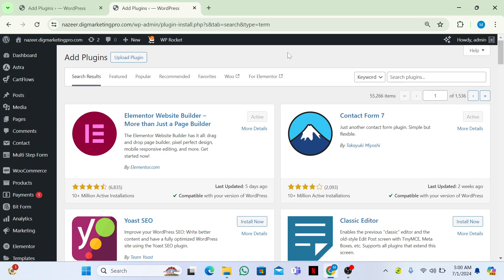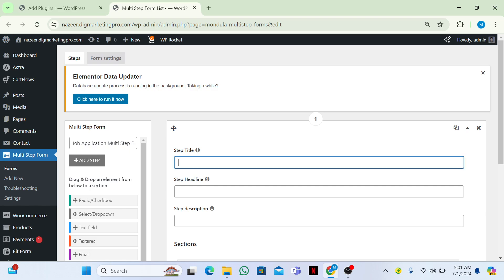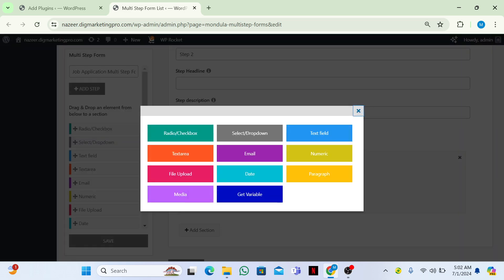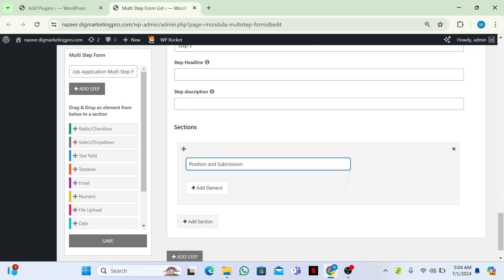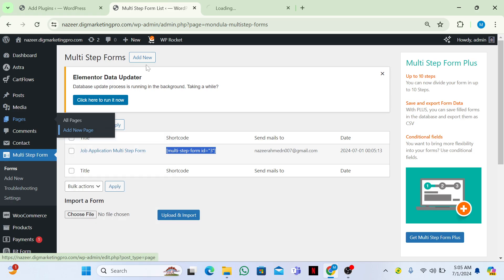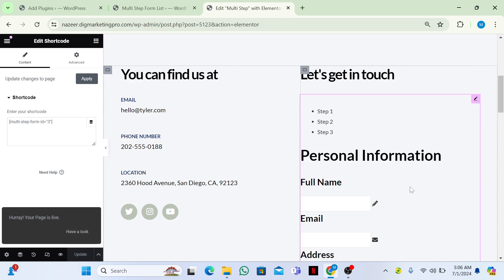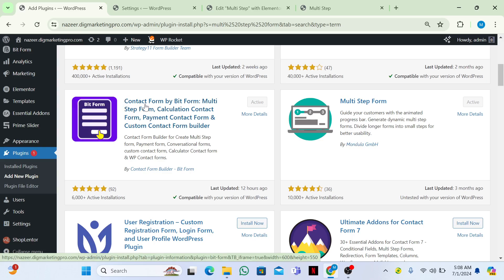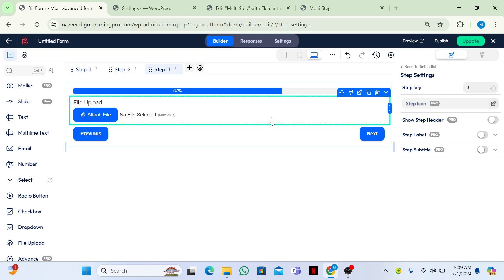How To Create A Multi Step Form On Wordpress For Free!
In this video, you'll learn how to create a multi-step form on WordPress without spending a dime. Follow our step-by-step guide to enhance user experience with a seamless and interactive form. Perfect for surveys, registrations, and more, we'll walk you through the entire process using free plugins and tools. Whether you're a beginner or a seasoned WordPress developer, this tutorial will help you add professional, multi-step forms to your website with ease. Watch now to get started!